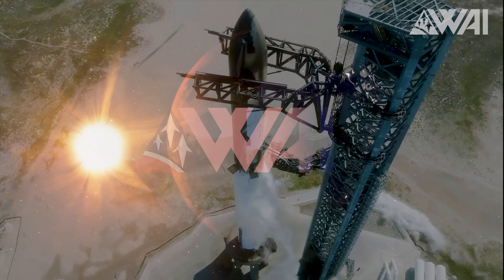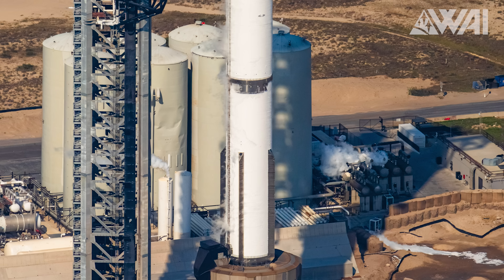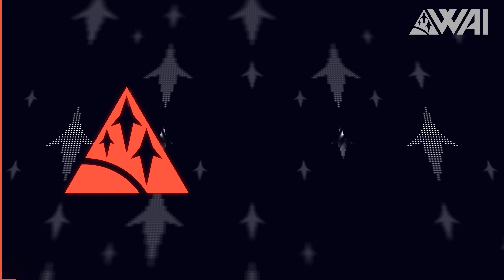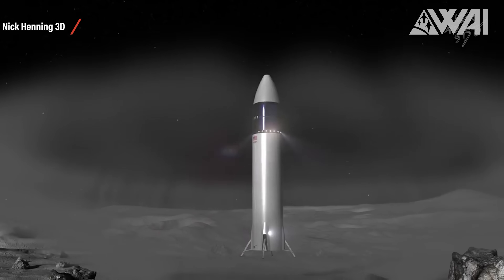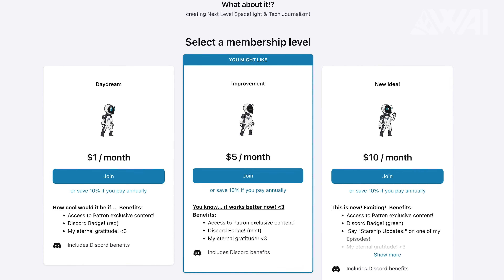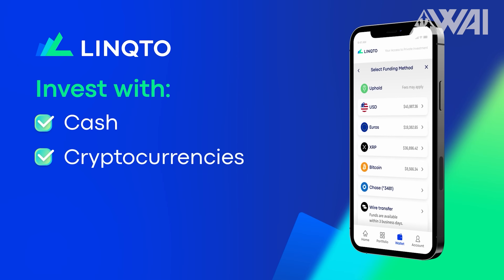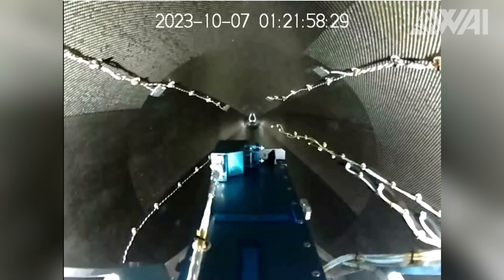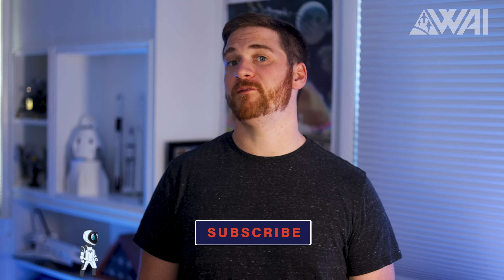SpaceX Starship Launch Imminent! What To Expect?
to secure your $500 discount off your first investment into Axiom Space or any of the leading space tech companies on Linqto!

Starship Wet Dress Rehearsal complete! What’s next? India tests their first crewed capsule! Spain launches its first private rocket and Voyagers are getting an update after 46 years!

Editing: John Young, Alex Potvin
Photography: John Cargile, John Winkopp
3D Animation: Voop3D
Script & Research: Eryk Gawron, Oskar Wrobel, Felix Schlang
Host: TJ Cooney
Production: Stefanie & Felix Schlang
Graphics & Media Processing: Jonathan Heuer, Felix Schlang

Credit:

⭐SpaceX
⭐NASA